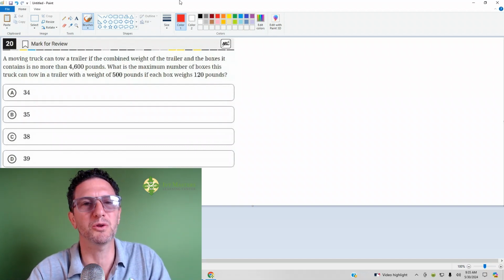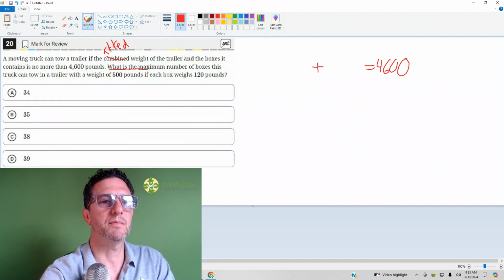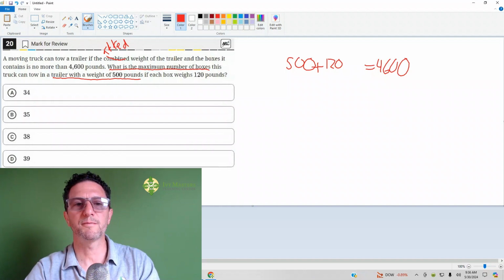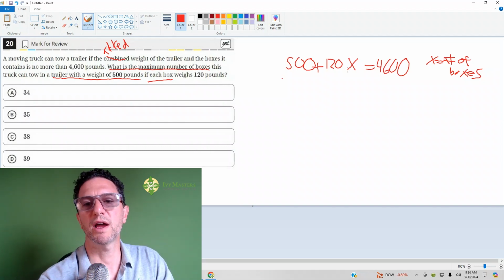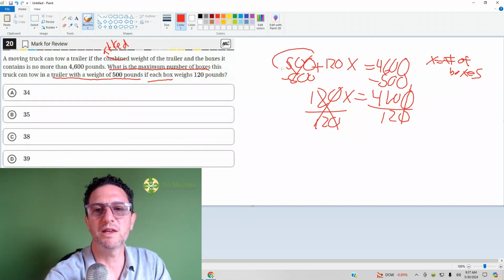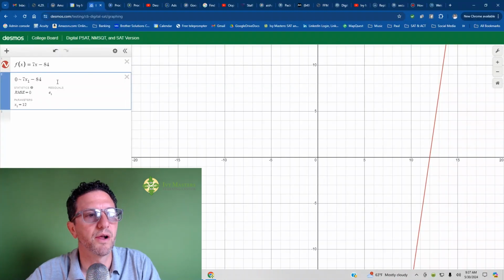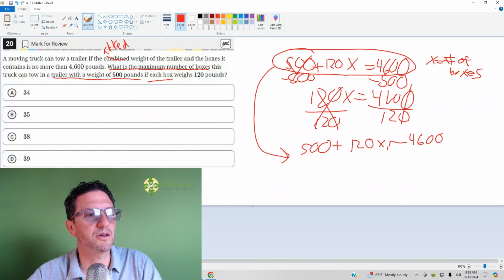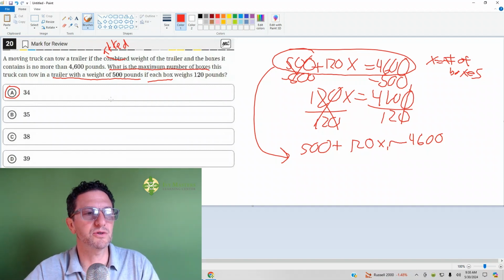Digital SAT practice test 2, reading and writing, easier module 2A, number 20 || Ivy Masters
Who were the first lady and the activist and educator who drafted the UNs' Declaration of Human Rights?

subject-verb agreement, subject verb, tips and tricks, strategy, Blue book app, digital SAT, Bluebook app, New SAT

Former First Lady of the United States Eleanor Roosevelt and Indian activist and educator Hansa Mehta were instrumental in drafting the United Nations' Universal Declaration of Human Rights, a document that  ________ the basic freedoms to which all people are entitled.

(A) have outlined
(B) were outlining
(D) outline

Prepare for the SAT Reading and Writing sections with this easier practice test from Ivy Masters. In module 2A, question number 20 is broken down step-by-step to help you improve your skills. This digital SAT practice test is designed to boost your confidence and score on test day. Watch now and ace the SAT!

Prepare for the SAT with this digital practice test! Watch as we walk you through reading and writing module 2A, question number 20. Ivy Masters has got you covered for SAT prep!